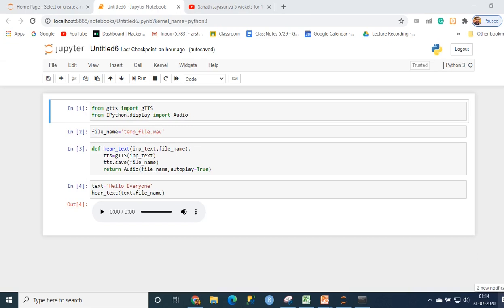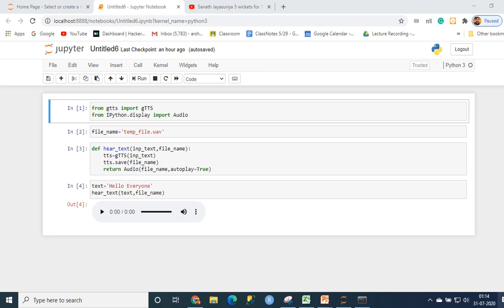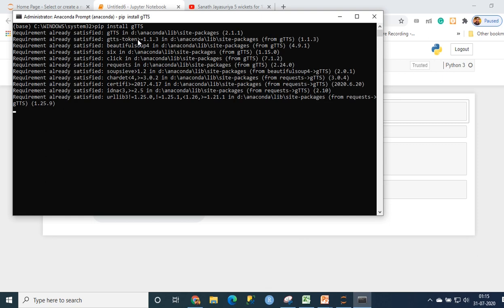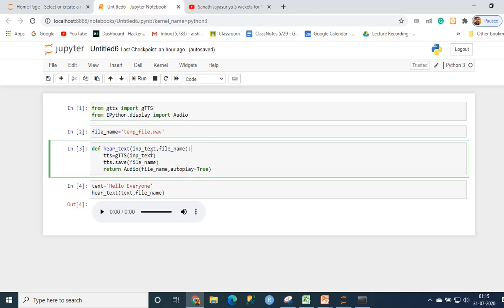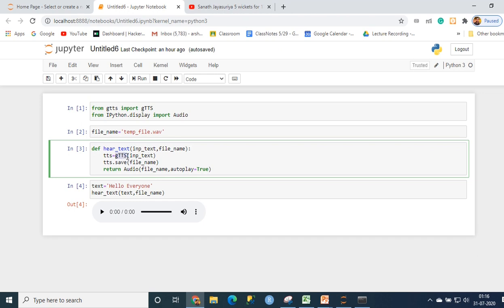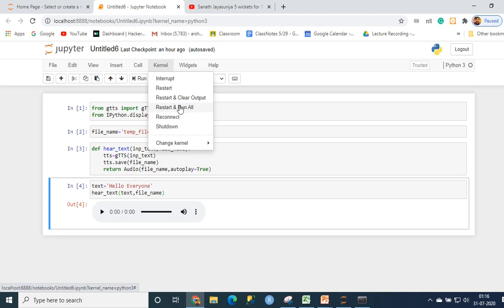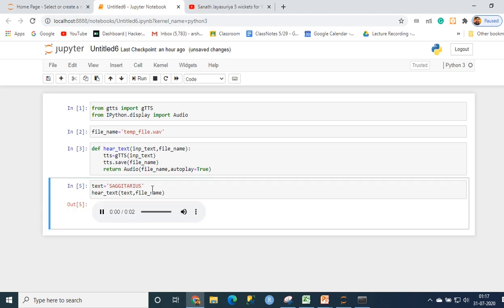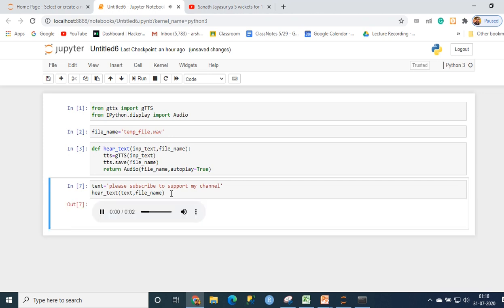How to Convert Text to speech using Python | Build your own text to speech converter | GTTS Module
Hello Everyone

This video is about converting text to speech using python programming. Ever wondered how you can
-create an app that helps you hear the right pronunciation of things
-create a function to hear a book being read
-do some audio pre-processing

Answers to all of this in today's video